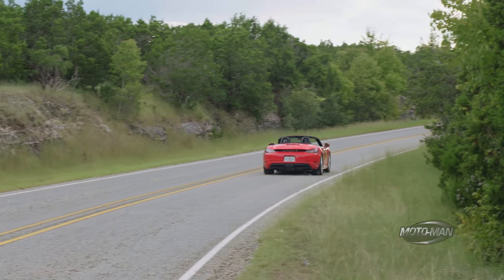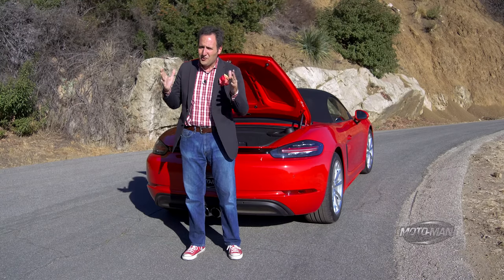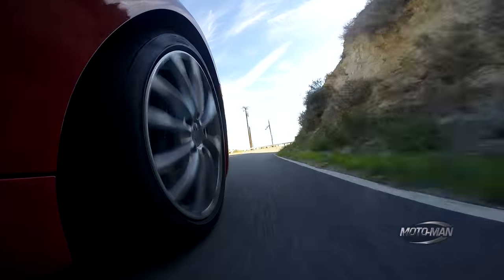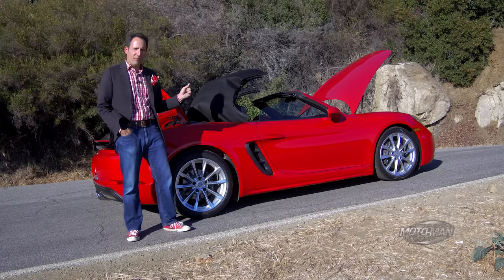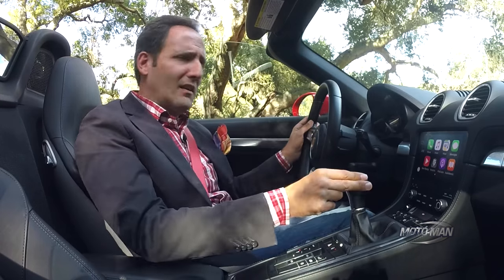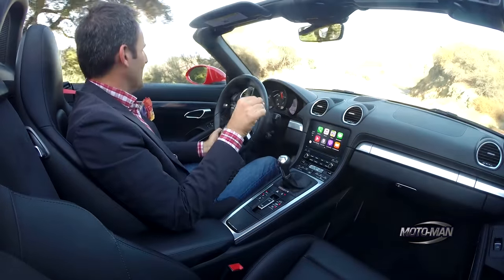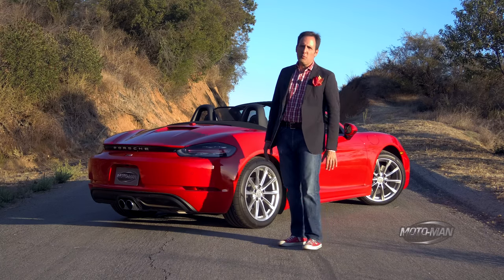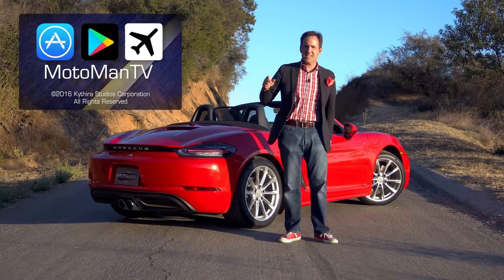2017 Porsche 718 Boxster (982) FIRST DRIVE REVIEW (2 of 2)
Now that we’ve driven 2017 Porsche 718 Cayman S – the 982 – with 350 HP, MotoMan tries the more pedestrian version – the 2017 Porsche 718 Boxster – with a measly 300 HP from it’s turbo flat four. Along the way, MotoMan demonstrates more power does not always equal better driving dynamics . . .

- or -